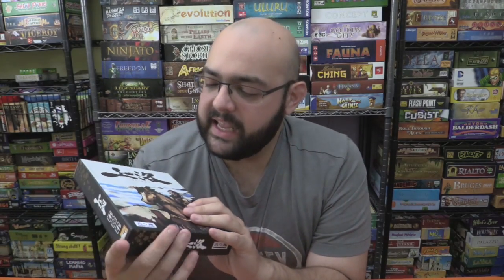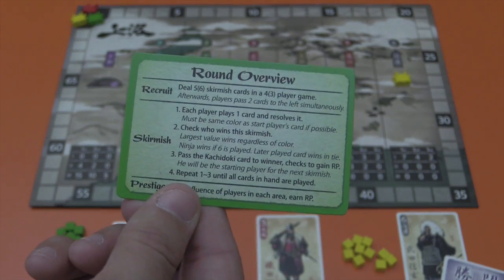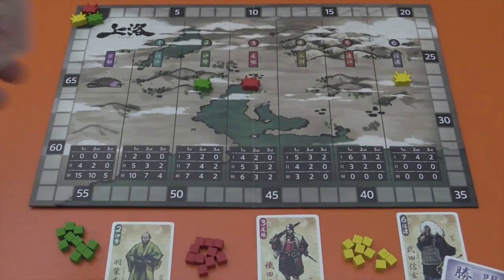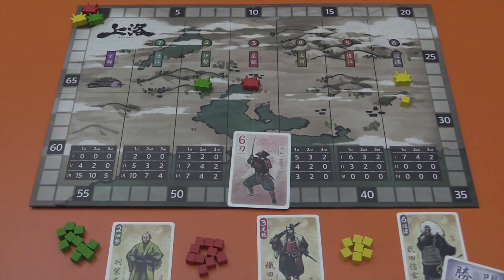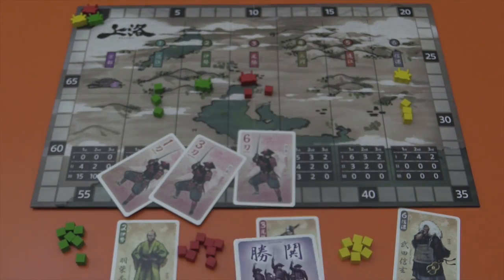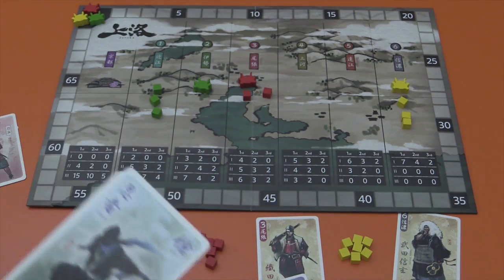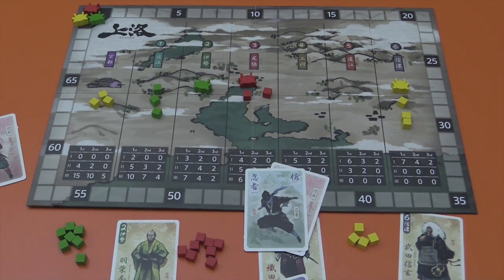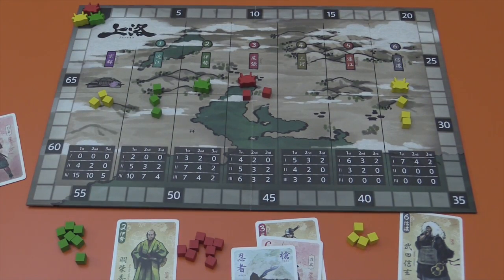Joraku Review - with Zee Garcia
Zee takes a look at this area control / trick taking game

00:00 - Introduction
00:46 - Game overview
07:29 - Final thoughts